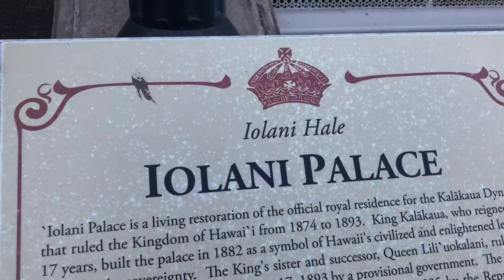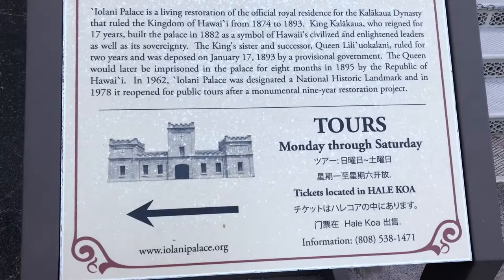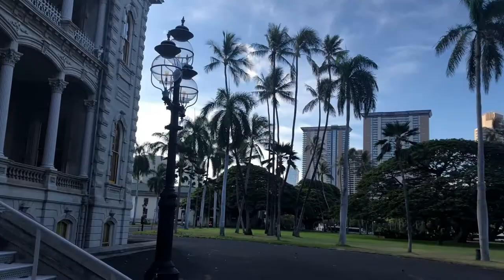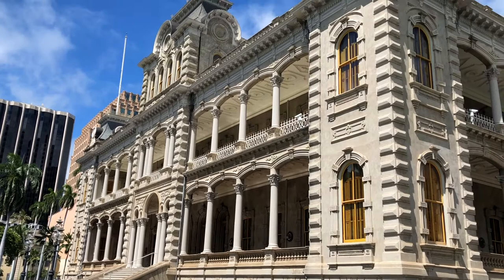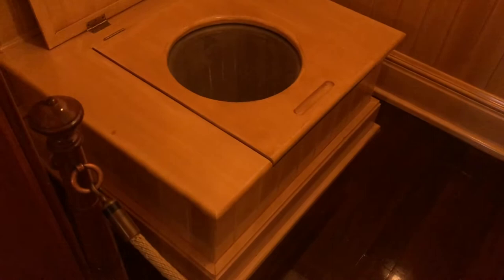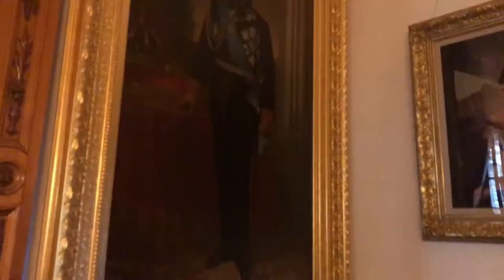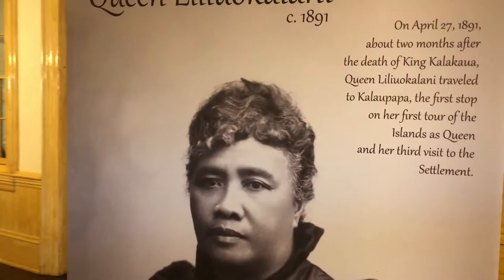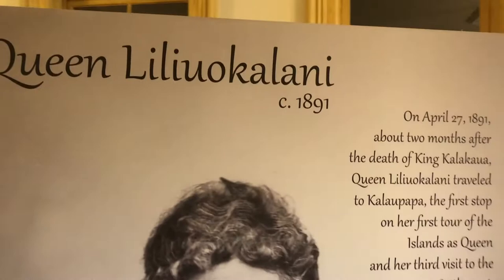Learn About Hawaii's Iolani Palace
Da Best Hawaii - Iolani Palace. An historic site with many tales to tell... go behind the velvet ropes and learn the rich history of famed Iolani Palace in Hawaii.